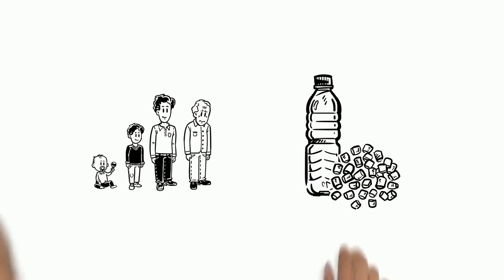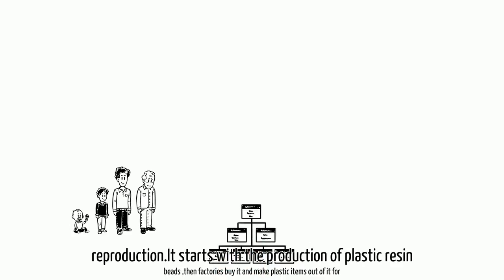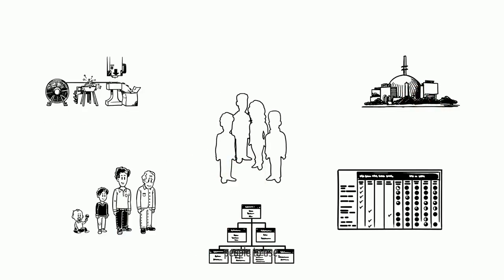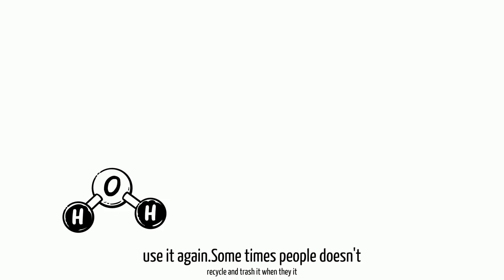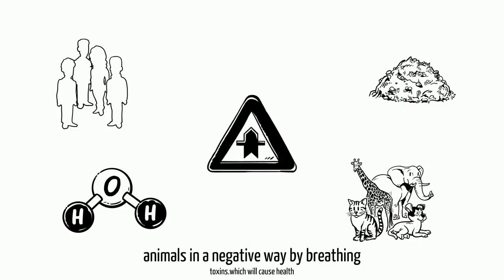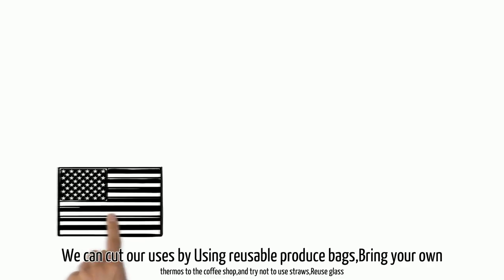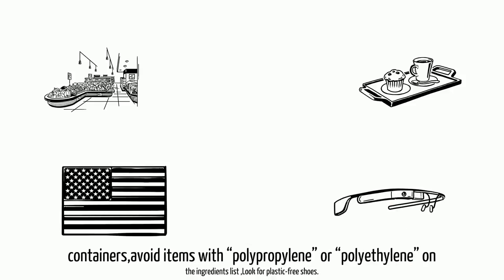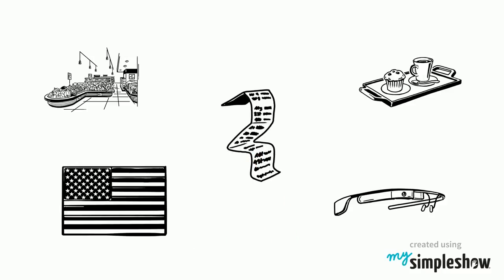Life Cycle Of Plastic